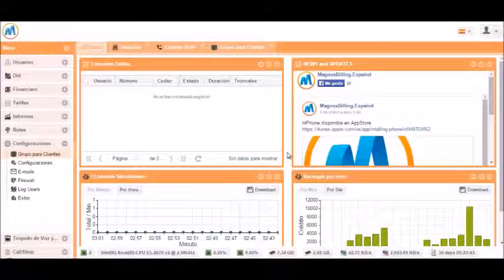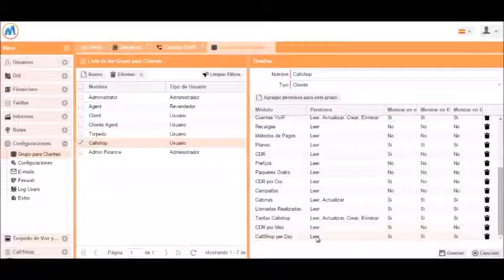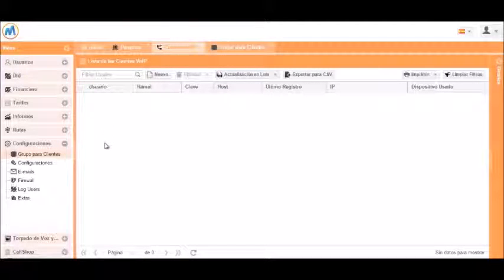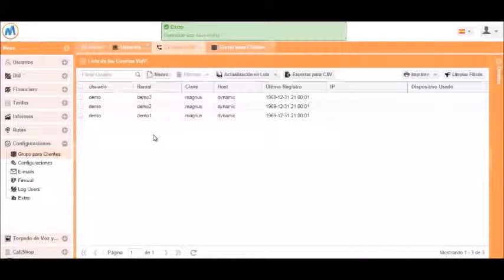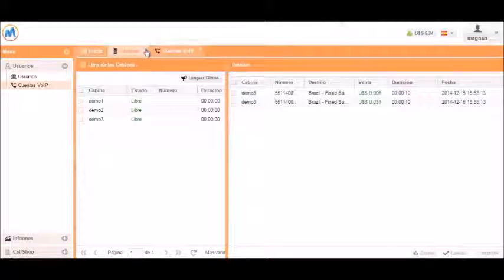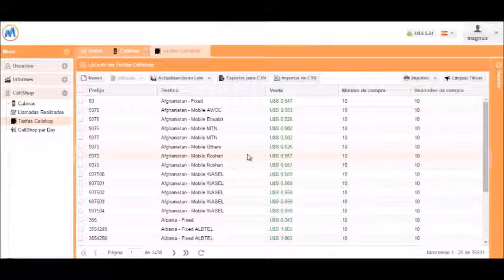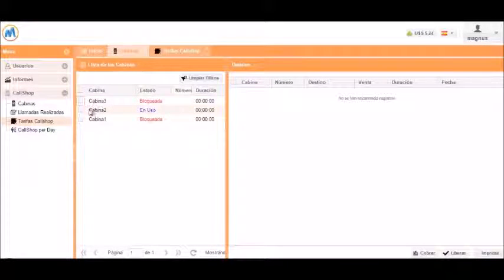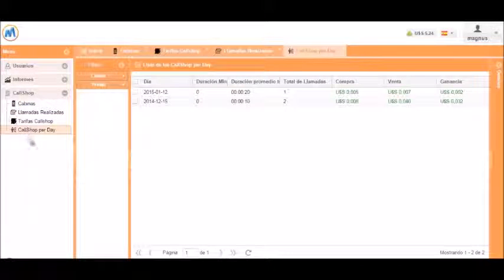MBilling - Creating Callshop Accounts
In this video tutorial we explain how to create and utilize the callshop function in MBilling